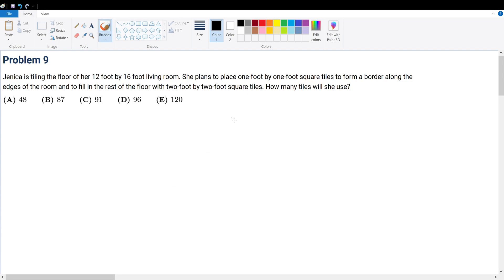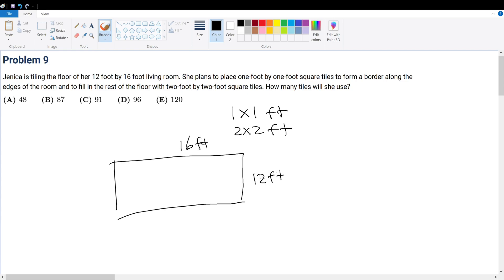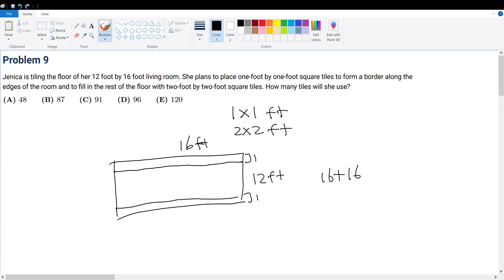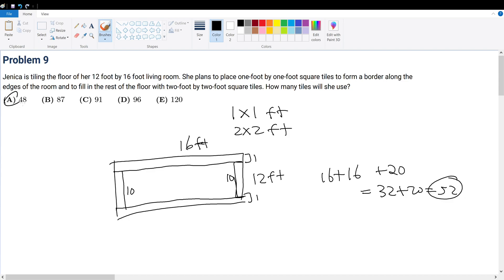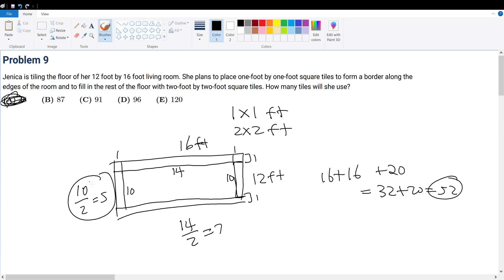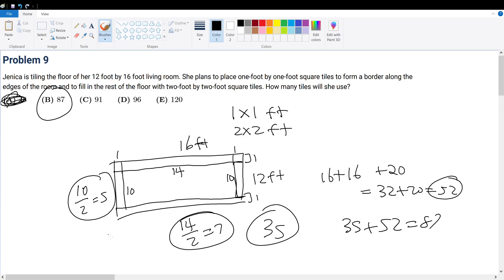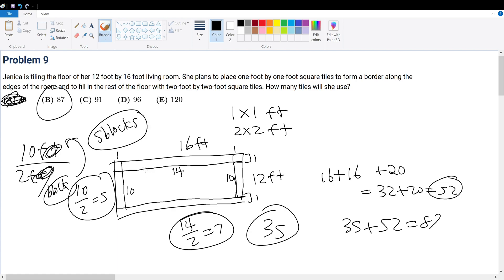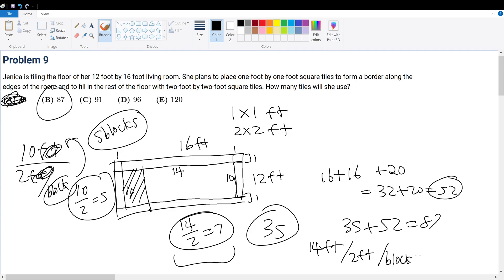AMC 8 2018 Problem 9